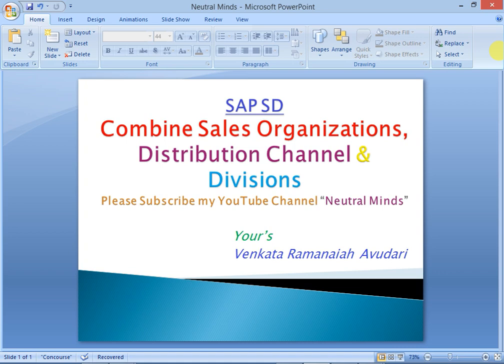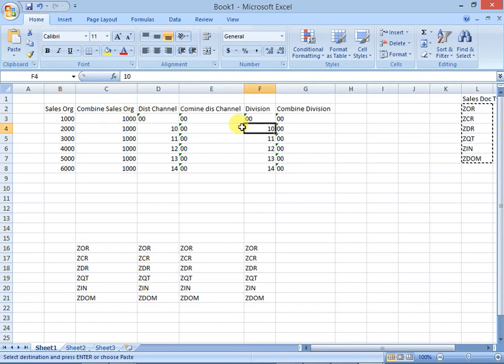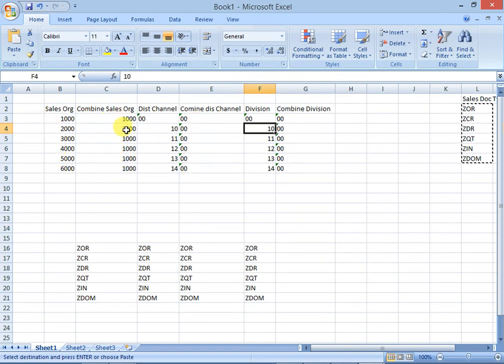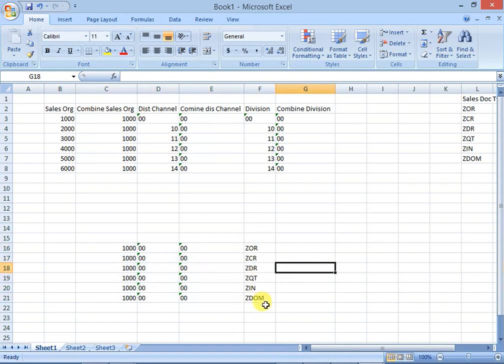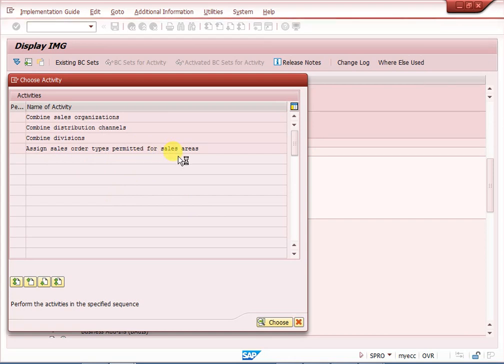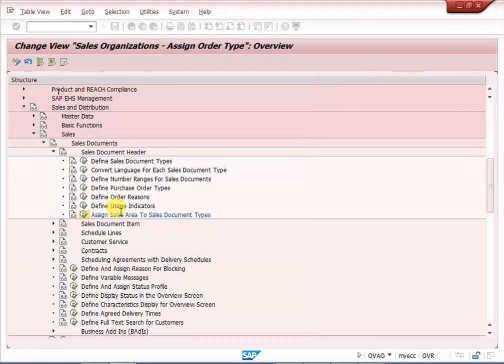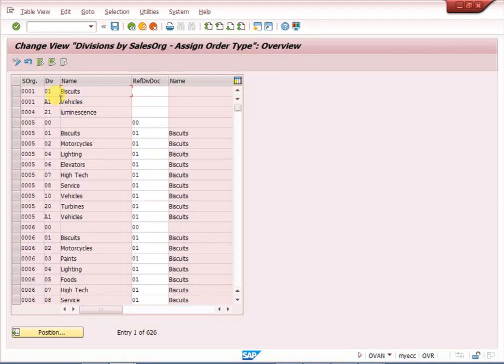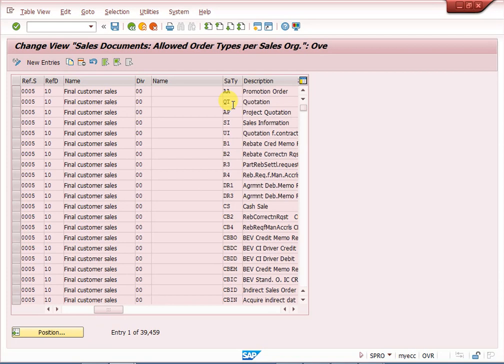SAP SD: Combine Sales Organizations, Combine Distribution Channels and Combine Divisions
To Learn similar topic Common Distribution Channels and Divisions watch below Video.